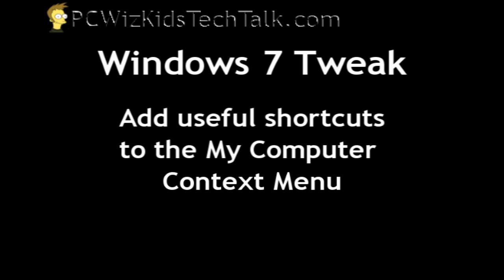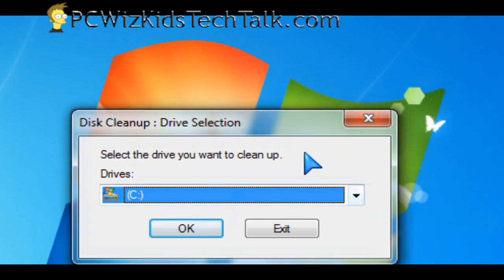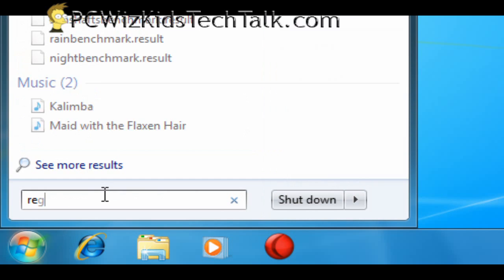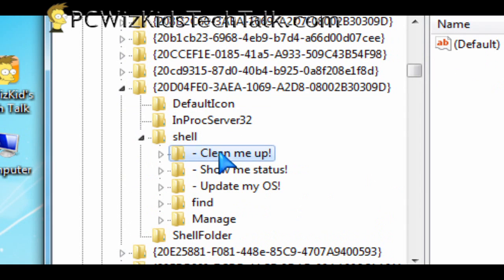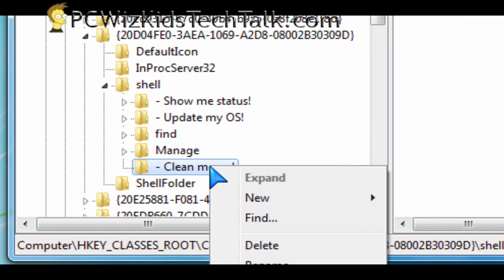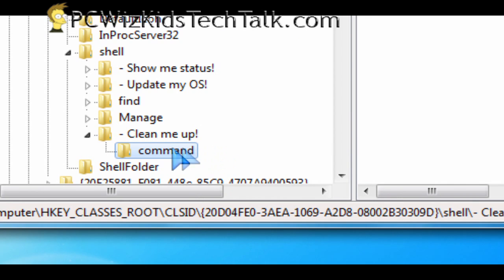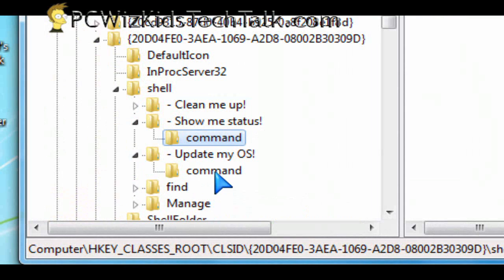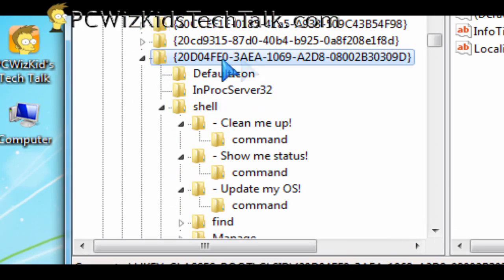Windows 7 - Tweak Useful Shortcuts from My Computer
Please RATE or COMMENT!  This is a Windows 7 tested tweak I have used to create useful shortcuts that appear when you right right of the Computer icon on your desktop.  for more Windows Tweaks